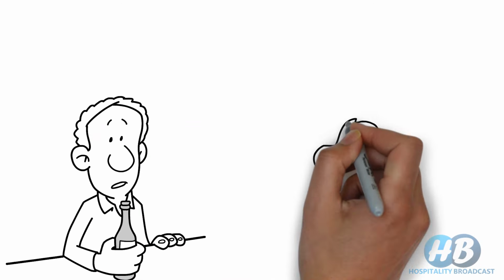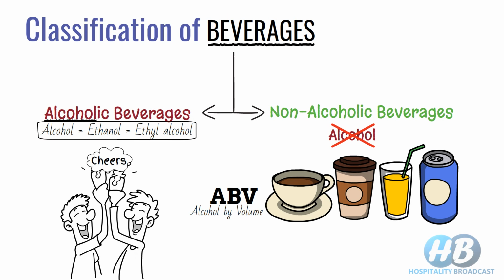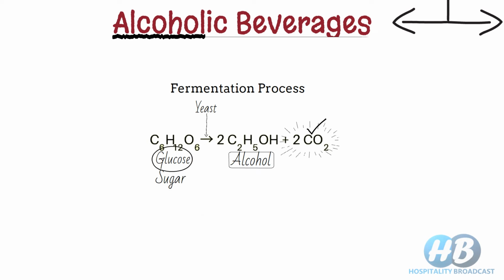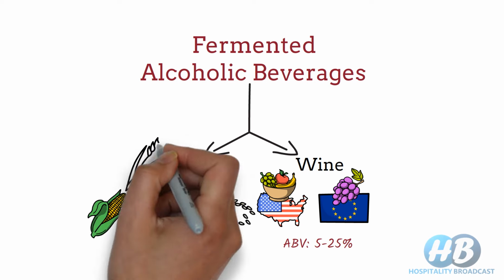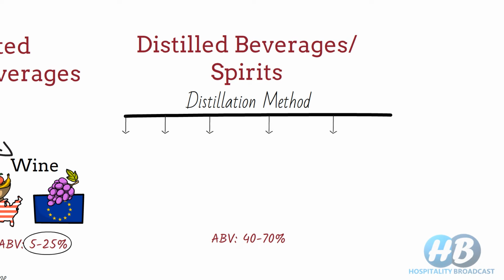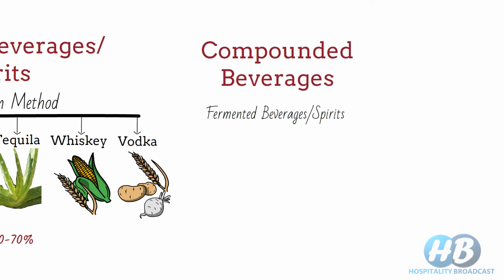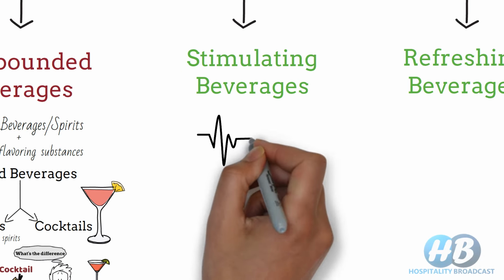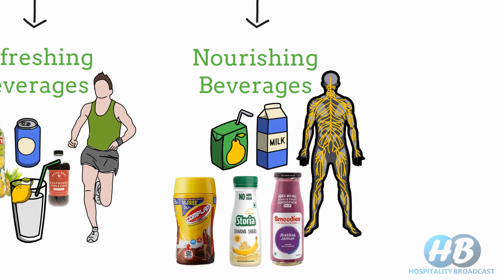Classification of Beverages: Alcoholic and Non alcoholic beverages/ Types of beverages with examples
Any liquid or drink made for human consumption is called beverage. The word beverage is used as an replacement of any kind of drink or potable liquid served in hotels, restaurant or any other f&b outlet.  In this video, we are going to talk about Classification of Beverages. Their types and examples.
Beverages are broadly classified into two categories:
1. Alcoholic Beverages: Fermented alcoholic beverages, Distilled Beverages/Spirits, Compounded beverages, liqueur, cocktail, gin, rum vodka, brandy, whiskey, tequila.
2. Non Alcoholic Beverages: Stimulating beverages, Refreshing beverages, Nourishing beverages, tea, coffee, cocoa, shake, smoothies, malted beverages, juice etc.

@ Sugar and Sugar types II Sugar used in Bakery I Brown Sugar I Demerara Sugar II Table Sugar II Icing